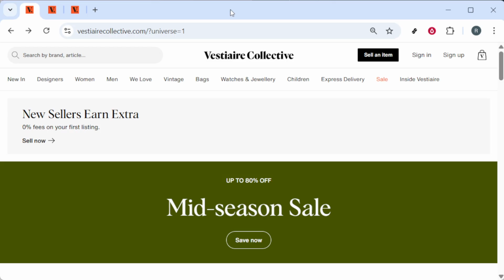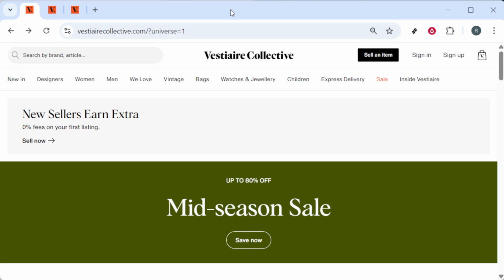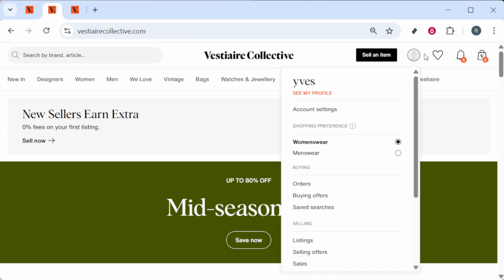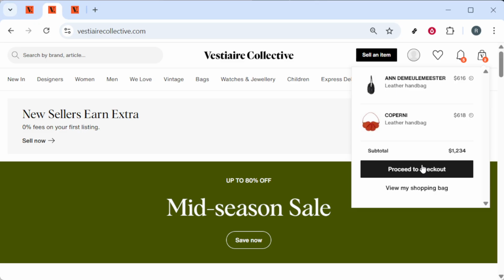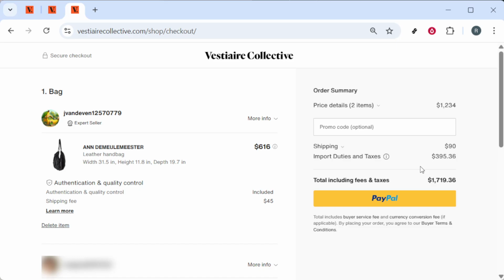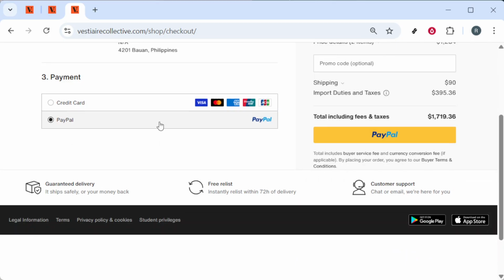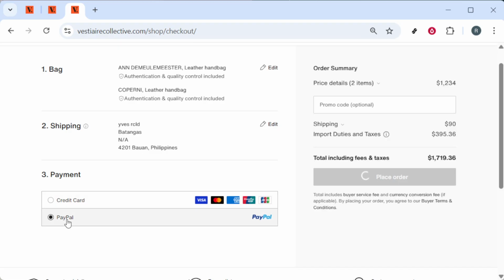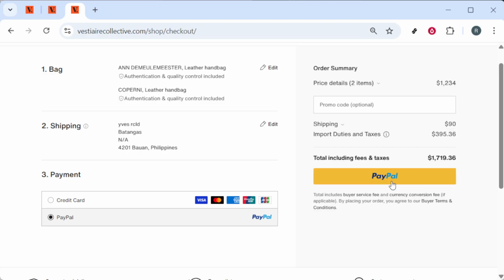How to Add Payment Methods on Vestiaire Collective (Quick Guide)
Set up your preferred payment method in minutes! This tutorial shows you how to add and manage payment options like cards or PayPal. Ensure smooth transactions for your future purchases.

💳 Add multiple payment options
🔐 Secure your account
👜 Simplify future checkouts
⚡ Pay instantly and safely